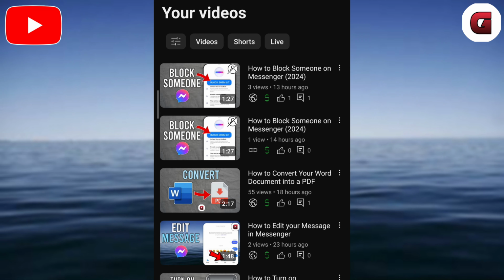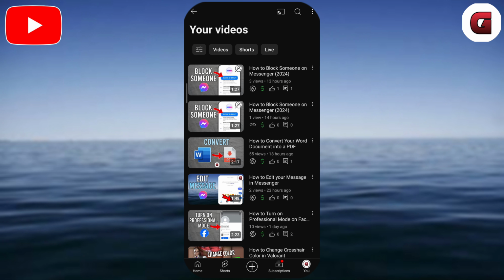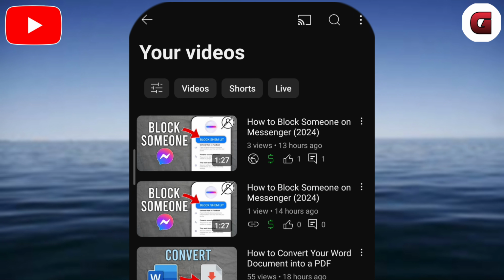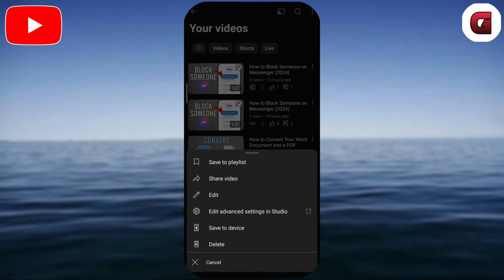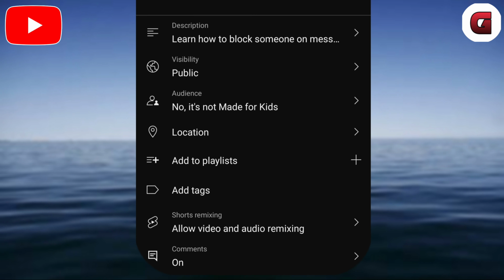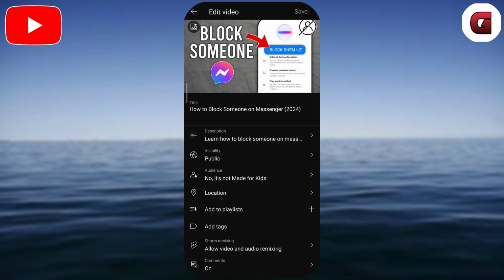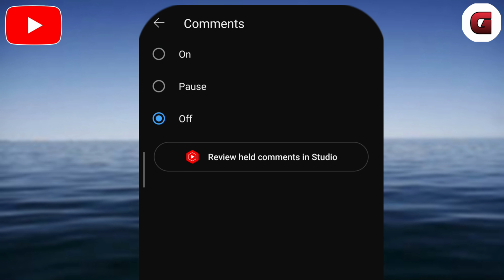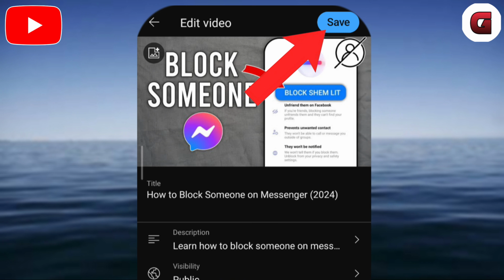How to turn off comments on your YouTube video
Learn how to disable youtube video comments in this quick tutorial video.